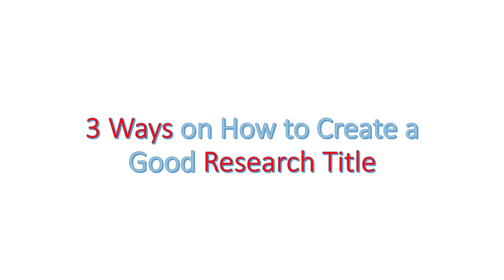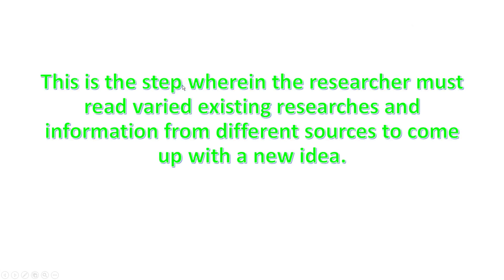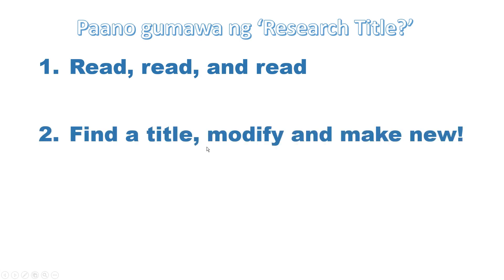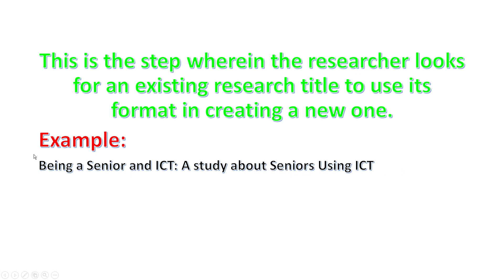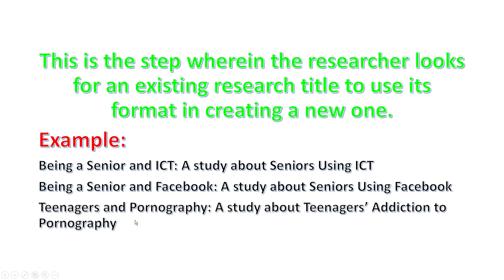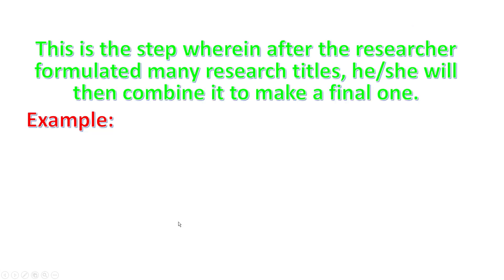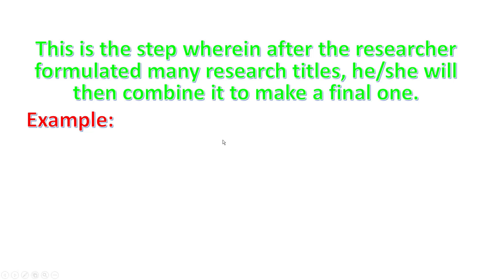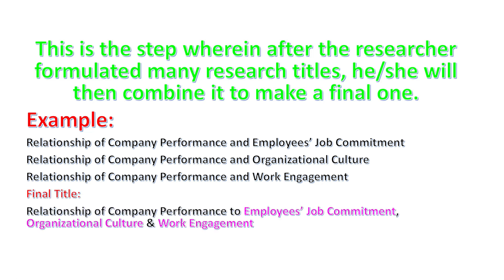Research Tagalog: Paano gumawa ng Research Title?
This is my personal list of ways on how to create a research title. 'Hope you like it!